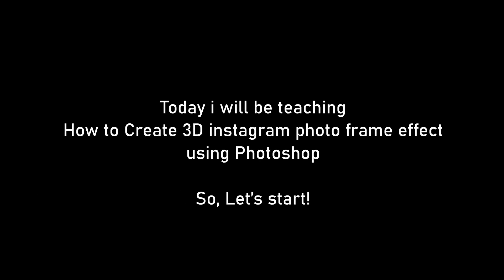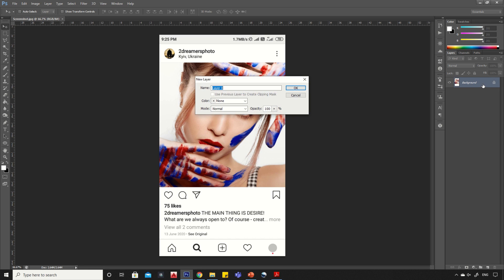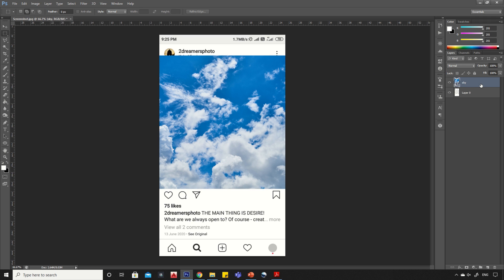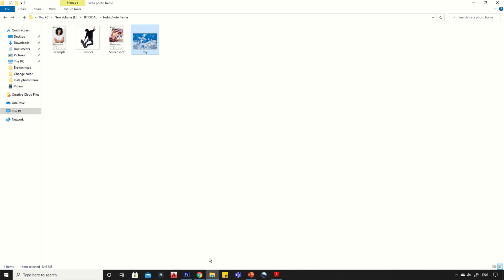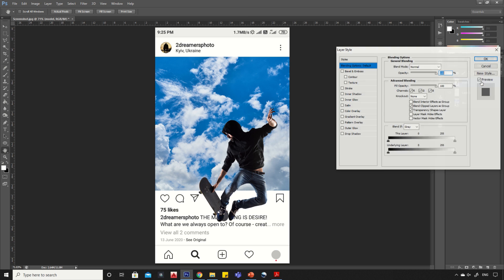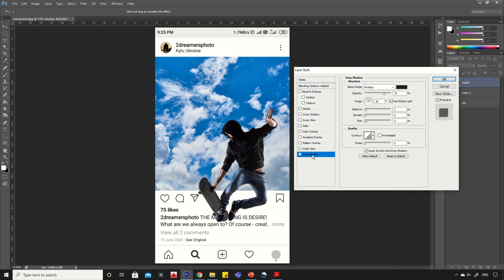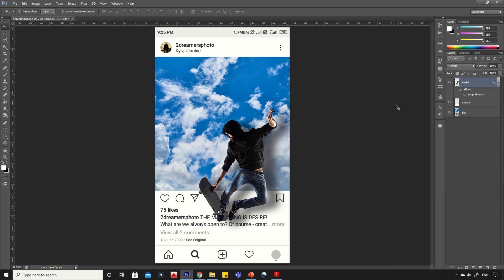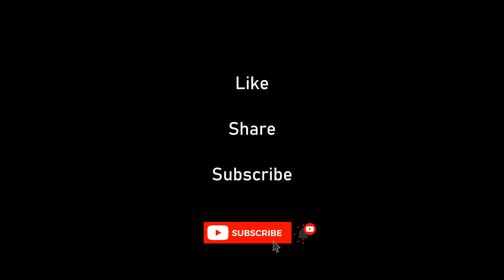How to Create 3D instagram photo Frame Effect | Photoshop Tutorial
Hello Viewers,
In this video we will learn how to Create 3D instagram photo Frame Effect using Photoshop CS6 or CC in few minutes only.

By using this Photoshop method you can try and create hundreds of effects in you photos and you can use them as your profile photo, Instagram DP, Whats-app DP or even Facebook DP.

I hope this video will help you learn something new and create some creative effects in pictures.

✔️ Recommended Products:
☑️ My graphic tablet
☑️ Best budget graphic tablet
☑️ Microphone i use
☑️ Best budget microphone
☑️ Best budget Headphone
☑️ Camera i use
☑️ Best Tripod